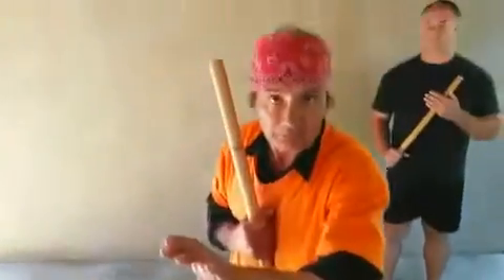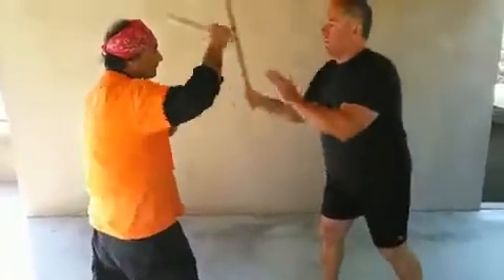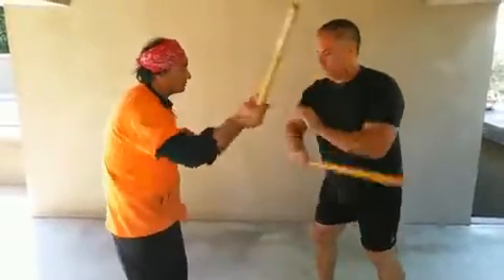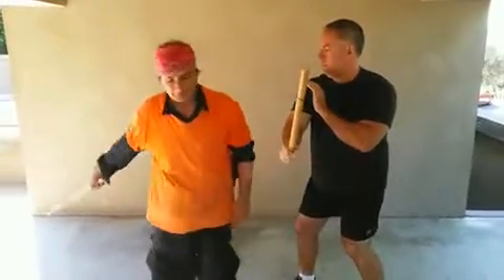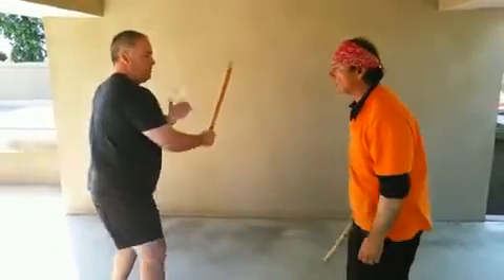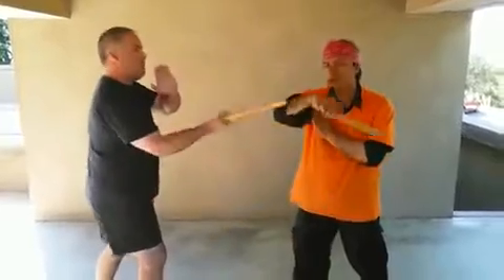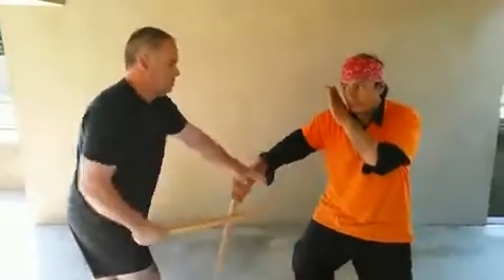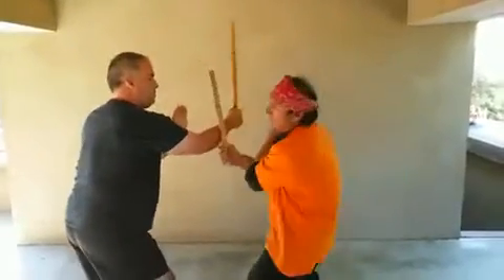Serrada Khalid: FLOW DRILL w. Outside Switch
Cabales-Serrada Escrima: Put all Counters for each angle in Flow Fighter Drill.